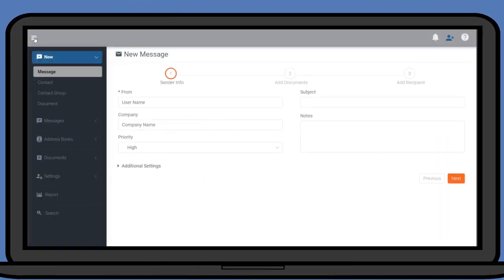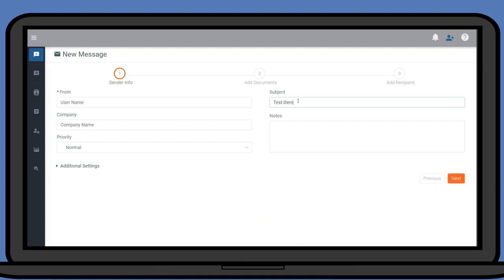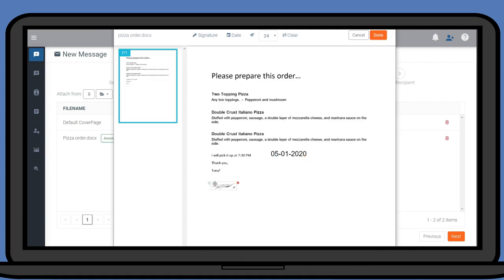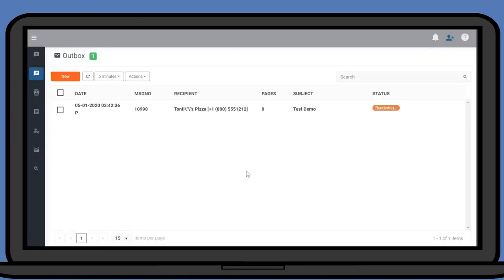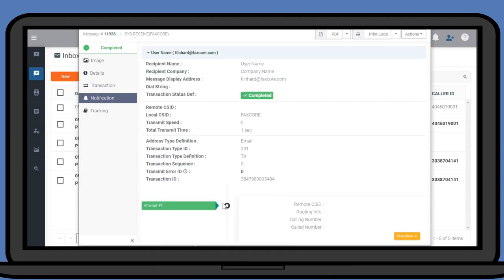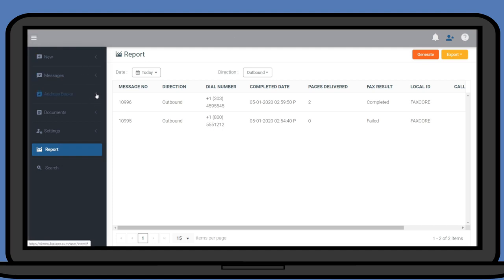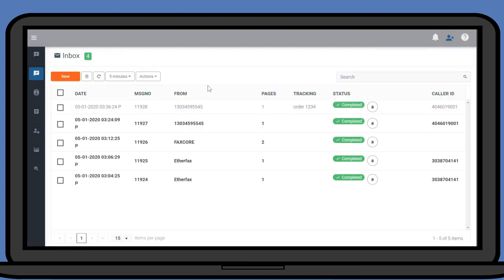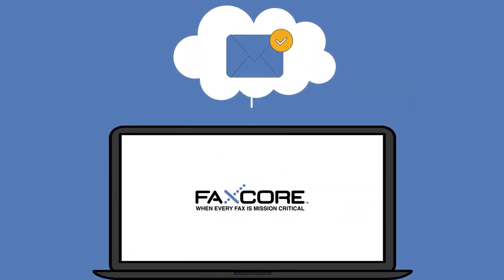Faxcore Ev6 User Interface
Tour of the FaxCore User Interface.